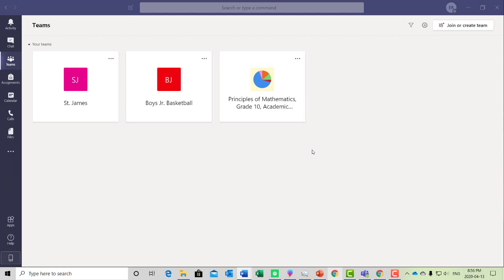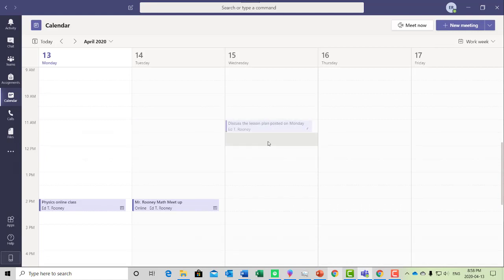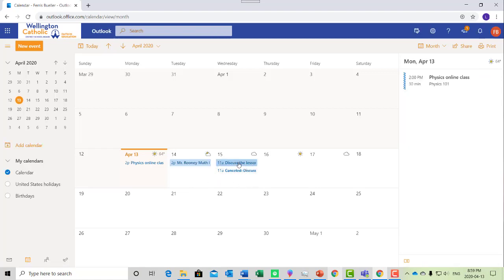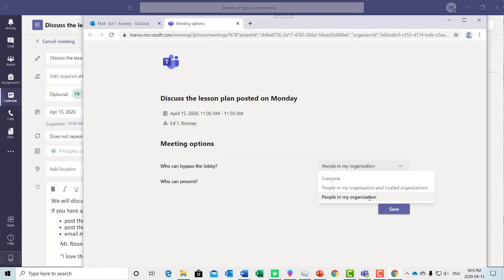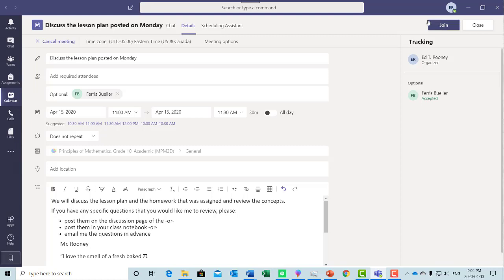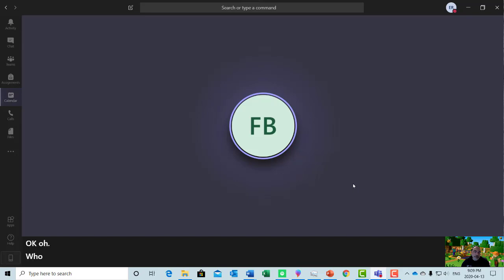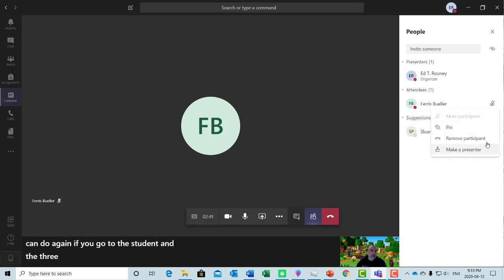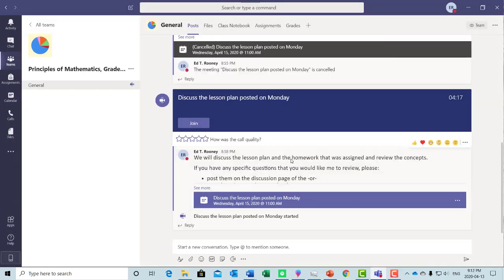Creating a Classroom Team Meeting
Video describes how to schedule a classroom video meeting with your students and some of the settings that you should be actively using. In addition it shows:
- how to use custom backgrounds
- turn on closed captioning for hard of hearing, deaf and ELL students
- how to stop all incoming video
- what the student sees when their class is scheduled for an online meeting